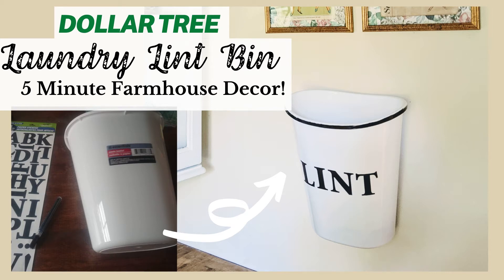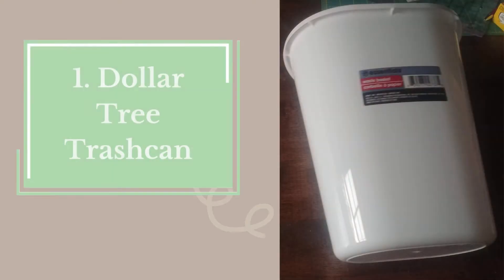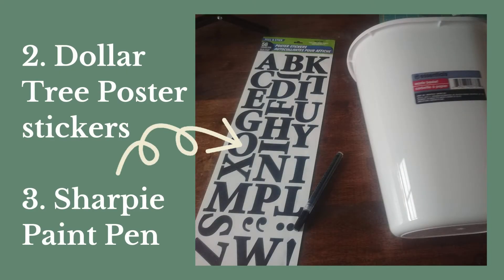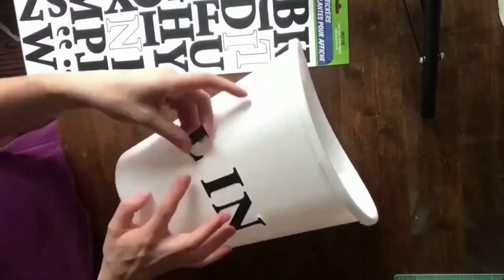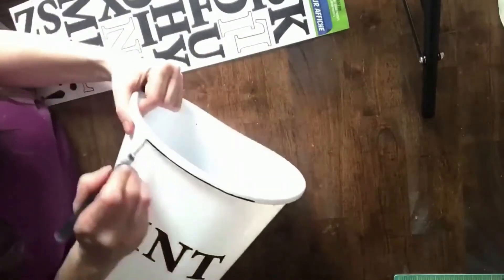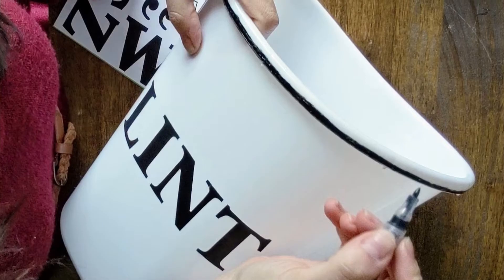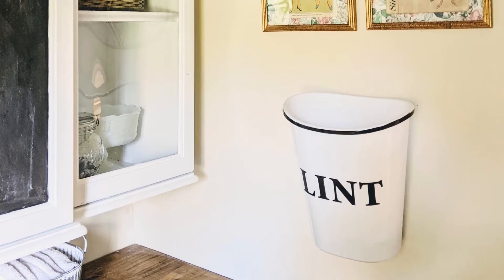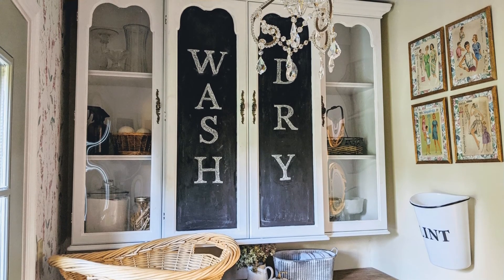Dollar Tree Laundry Room Decor DIY, Farmhouse Style Laundry Lint Bin in less than 5 minutes!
This video will show you how to make a farmhouse style lint bin with Dollar Tree supplies! I hope you love this fun and budget friendly DIY for the laundry room!

This project is part of a $100 Laundry Room Makeover challenge!

If you enjoyed this project, you may enjoy these other Dollar Tree DIYs!